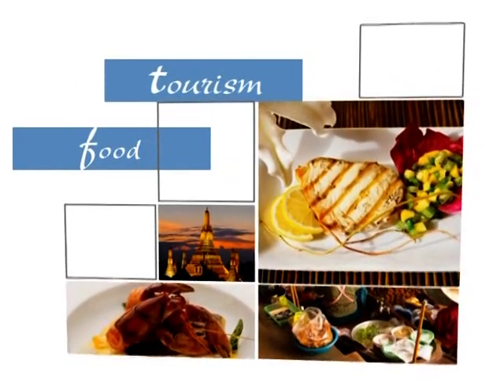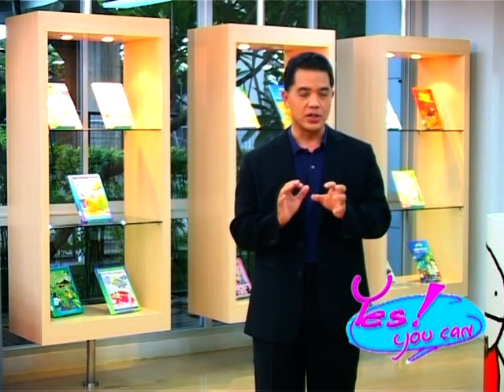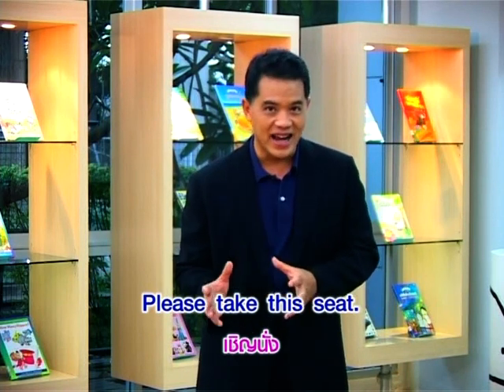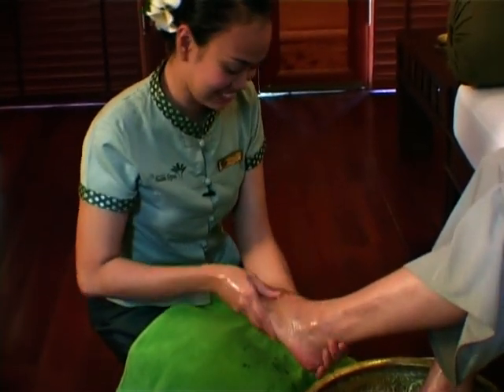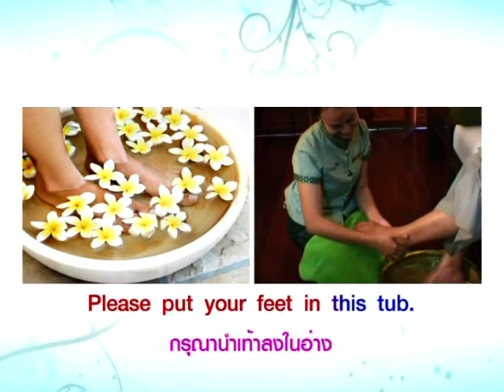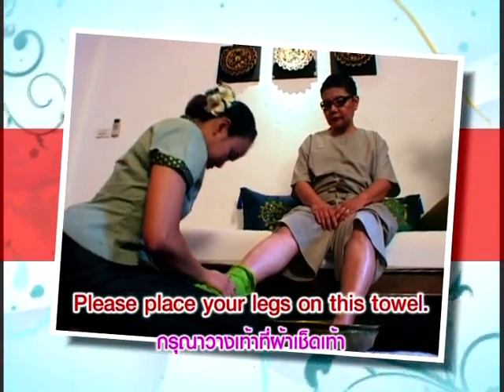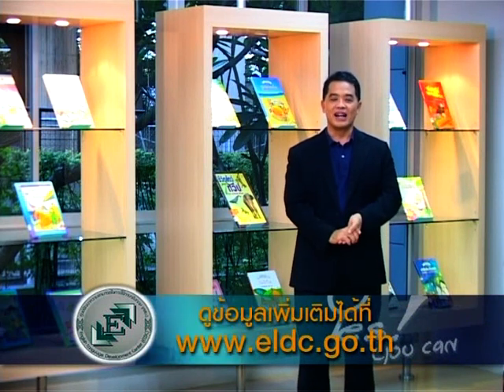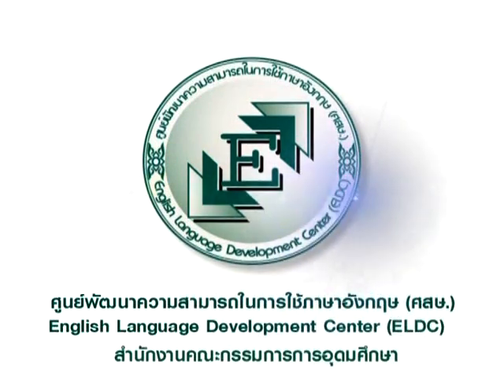Yes You Can นวดเท้าเพื่อสุขภาพที่ดี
หมวดอุตสาหกรรมวิทยาศาสตร์และสุขภาพ  ตอนที่ 8 นวดเท้าเพื่อสุขภาพที่ดี
รายการสอนภาษาอังกฤษ Yes! You Can. ผลิตเมื่อปี พ.ศ. 2553
เผยแพร่ต่อโดย โครงการมหาวิทยาลัยไซเบอร์ไทย สำนักงานคณะกรรมการการอุดมศึกษา